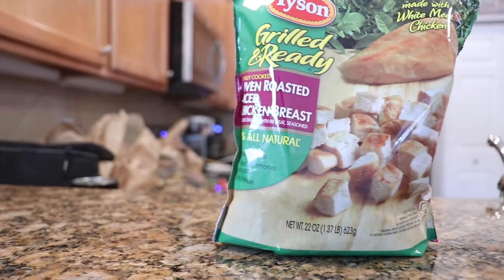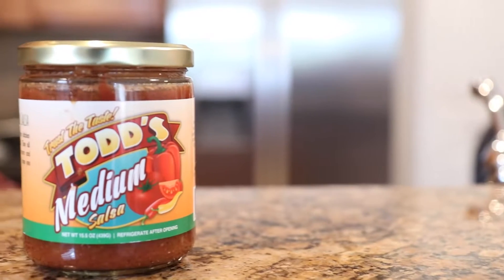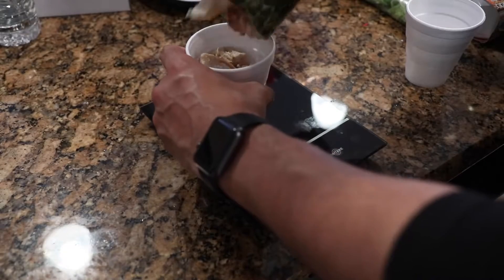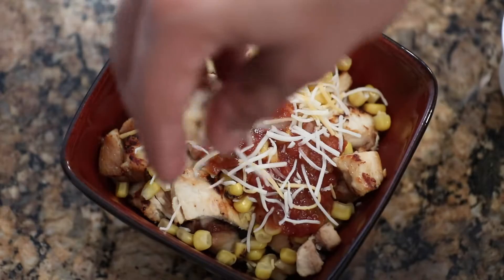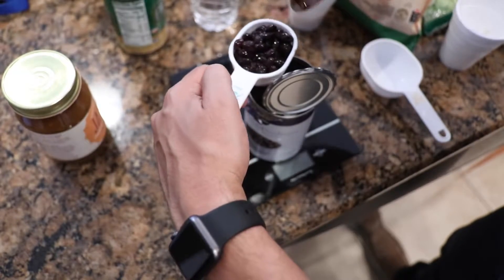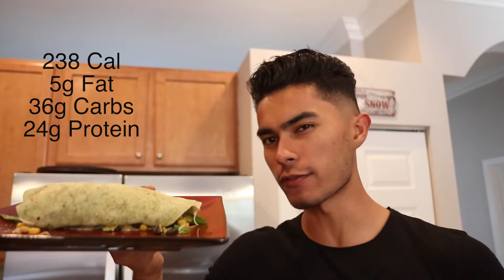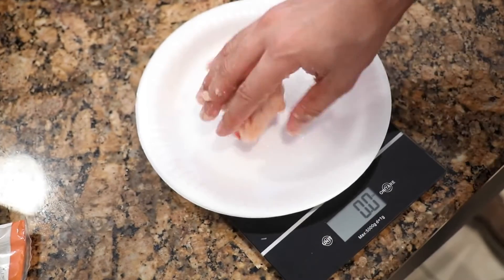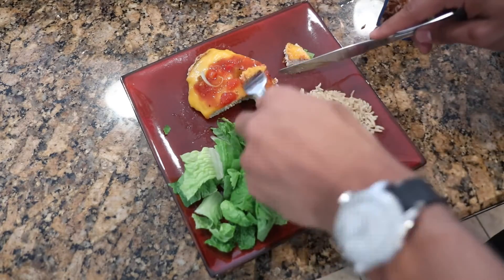Best Foods for Muscle Building and Increasing Testosterone Naturally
Best Foods for Muscle Building and Increasing Testosterone Naturally at Home

1) Beef (from grass-fed cattle)
Beef is important for building lean muscle due to its protein content, cholesterol, zinc, B vitamins and iron content. Beef from grass-fed cattle have much higher levels of conjugated linoleic acid (CLA) than conventionally raised cattle, which gives you a boost in shedding bodyfat and building lean muscle.

2) Beets
A good source of betaine, also known as trimethylglycine, this nutrient not only enhances liver and joint repair, but also has been shown in clinical research to increase muscle strength and power. Beets also provide an NO boost which can enhance energy and aid recovery.

3) Brown rice
A slow-digesting whole grain that provides you longer-lasting energy throughout the day, and during workouts. Brown rice also can help boost your growth hormone (GH) levels, which are critical for encouraging lean muscle growth, fat loss and strength gains.

4) Oranges
Another good fruit that can actually help to boost muscle growth, strength and endurance, especially when eaten before workouts.

5) Cantaloupe
Due to it’s relatively low fructose content, this melon is one of the few fruits that is actually a fast-digesting carb. That makes it a good carb to have first thing in the morning after a long night of fasting and one of the few good fruits to eat after workouts.

6) Cottage cheese (organic)
Rich in casein protein, cottage cheese is a great go-to protein source, especially before bed. Casein protein is the slowest-digesting protein you can eat, meaning it prevents your muscles from being used as an energy source while you fast during the night.

7) Eggs
Eggs are known as the perfect protein, but their ability to boost lean muscle and strength gains isn’t due to just the protein alone. It gets a lot of help from the yolks, where the cholesterol is found. If you’re worried about your cholesterol shooting up from eating the yolks, cholesterol from eggs has been shown to decrease the amount of LDL (bad) cholesterol particles associated with atherosclerosis.

8) Milk (organic)
Contains both whey and casein and is rich in the amino acid glutamine. Organic milk has about 70% more omega-3 fatty acids than conventional milk.

9) Quinoa
A complete protein in addition to being a slow-digesting carb, quinoa has been linked with an increase in insulinlike growth factor-1 (IGF-1) levels, an important factor associated with lean muscle and strength gains.

10) Wonka Pixy Stix
These contain dextrose, meaning this carb doesn’t even need to be digested — it literally goes straight into your bloodstream, getting those carbs straight to your muscles for the fastest recovery possible after workouts.

11) Spinach
A good source of glutamine, the amino acid that is important for lean muscle growth. In addition to glutamine, spinach can increase muscle strength and endurance.

12) Apples
The specific polyphenols in apples help to increase muscle strength and prevent muscle fatigue, allowing you to train harder for longer. Other research also shows that these polyphenols can increase fat burning as well. That’s why it’s a good idea to make apples a pre workout carb source.

13) Greek Yogurt
Like plain yoghurt, Greek yoghurt starts from the same source: milk. Greek yoghurt, however, has more protein (a whopping 20 g per cup) and fewer carbs (9 g per cup) than regular yoghurt (16 g protein, 16 g carbs per cup). It’s also a good source of casein protein.

14) Ezekiel 4:9 Bread
Ezekiel bread is made from organic sprouted whole grains. Because it contains grains and legumes, the bread is a complete protein, which means it contains all nine of the amino acids your body can’t produce on its own — the ones needed for lean muscle growth.

15) Wheat germ
Rich in zinc, iron, selenium, potassium and B vitamins, high in fiber and protein, with a good amount of branched-chain amino acids (BCAAs), arginine and glutamine. This makes wheat germ a great source of slow-digesting carbohydrates and a quality protein that’s a perfect food before workouts.